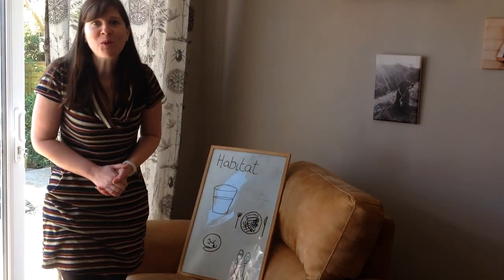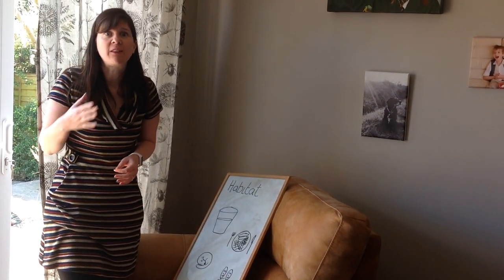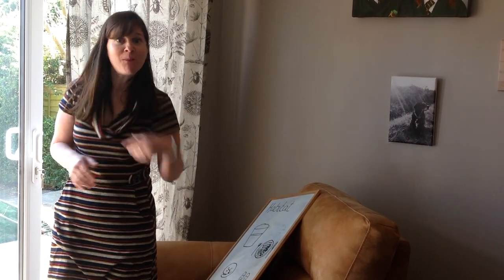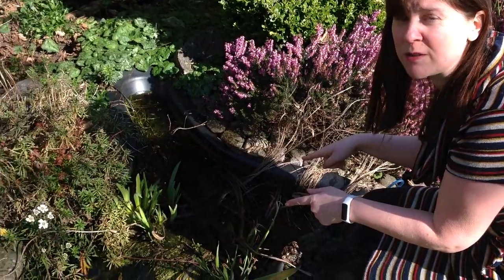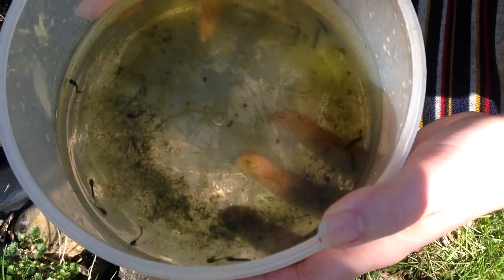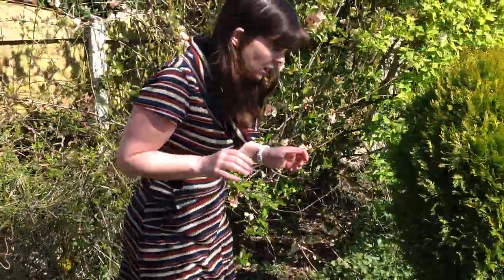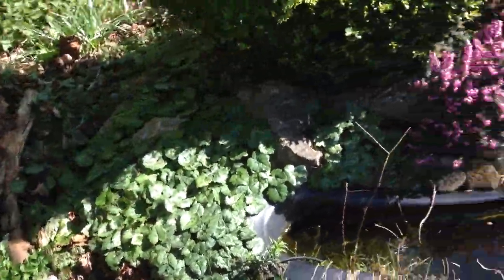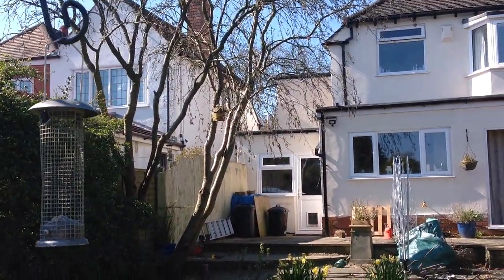Garden habitats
Explore my garden and see what happened to the frogspawn we looked at in class.